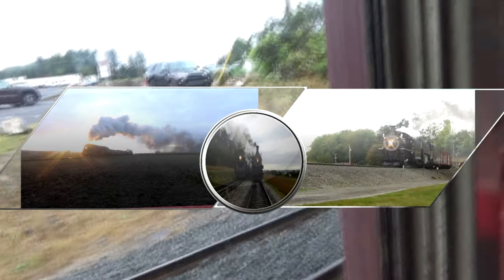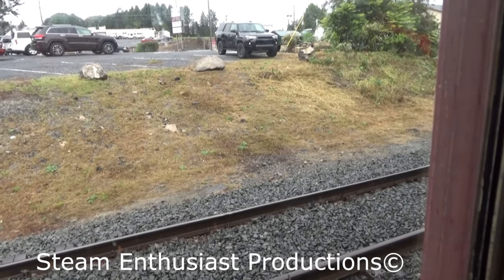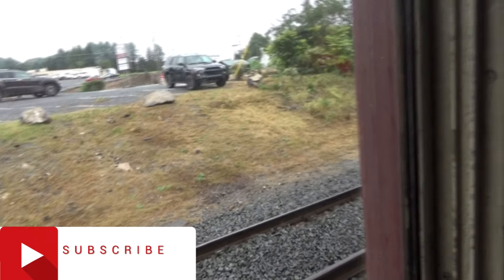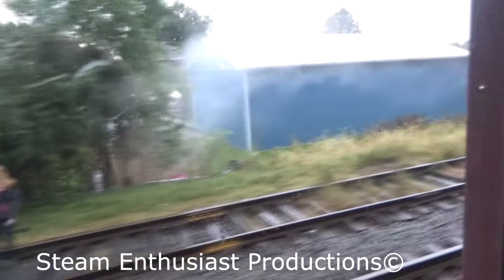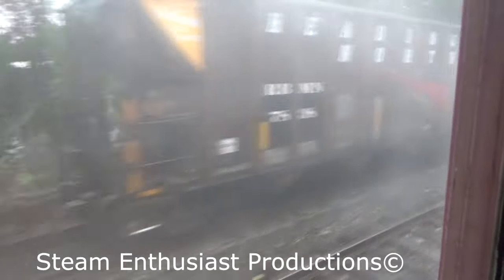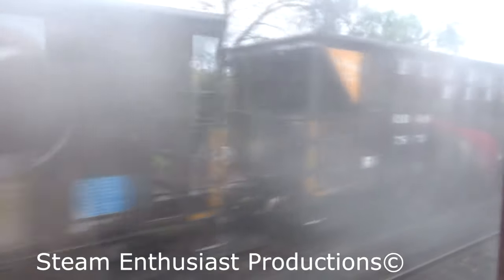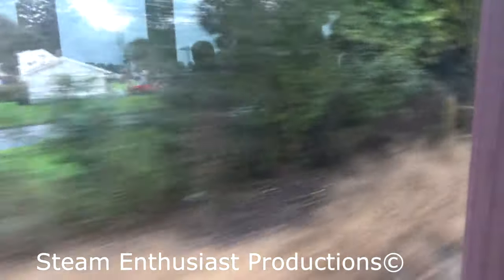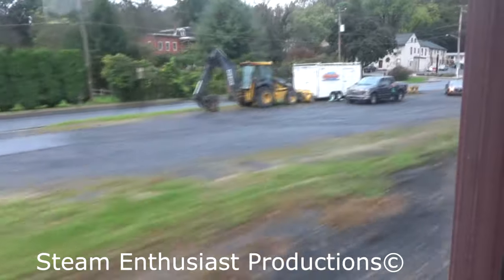RBMN FALL EXCURSION PART 1 READING OUTER STATION TO PORT CLINTON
THIS IS The reading and northern fall foliage steam excursion from reading to port Clinton with #425
00:00 beginning speech
4:06 departing reading outer station
5:25  reading railyard